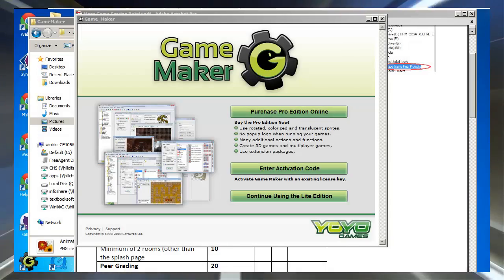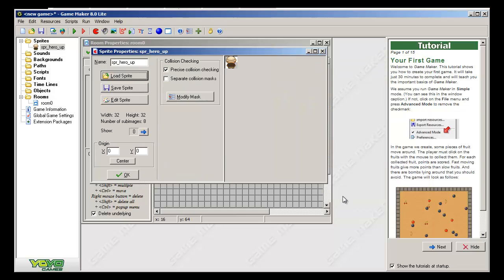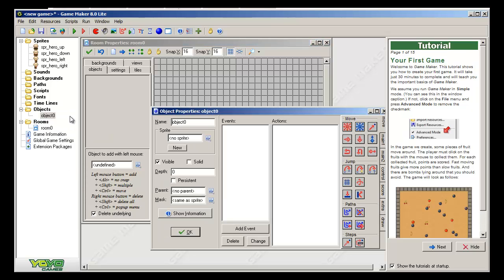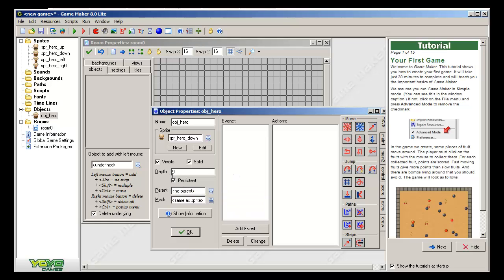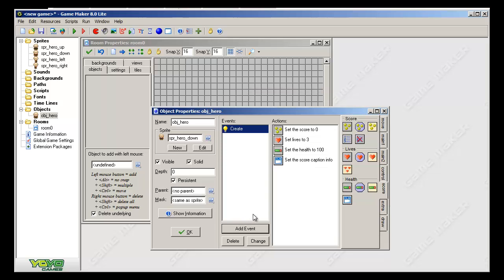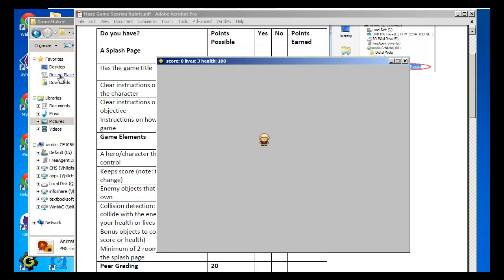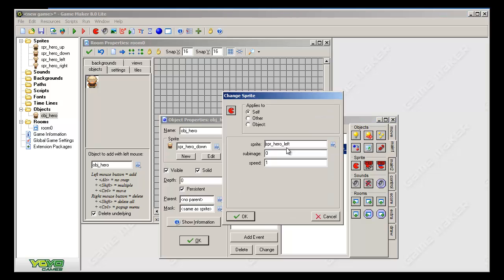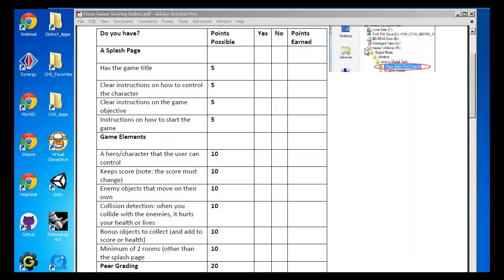Create a Simple Game Maker (8.0) Maze Game Part 1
This introductory tutorial shows you how to create the beginnings of a game. We create a room with a character that you can move with the arrow keys. The character is animated and walks up, down, left, and right. He also begins with 0 score, 3 lives, and 100 health.